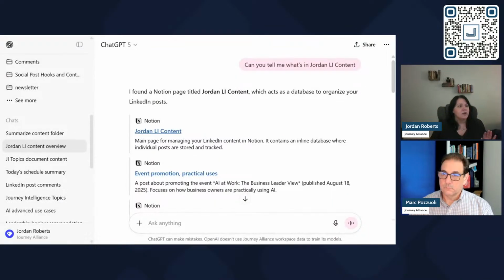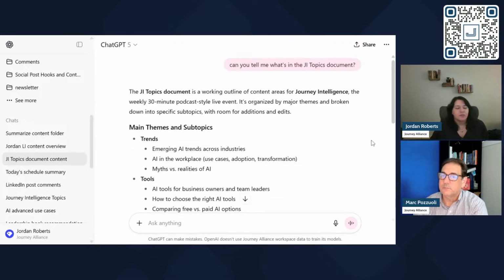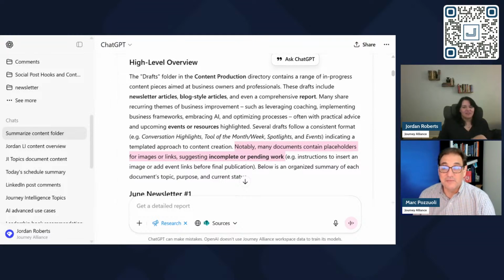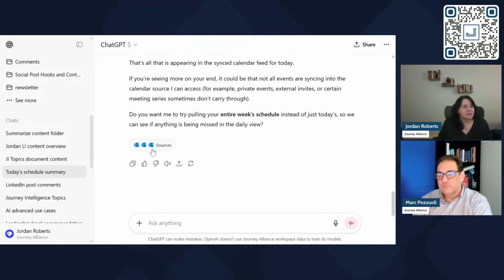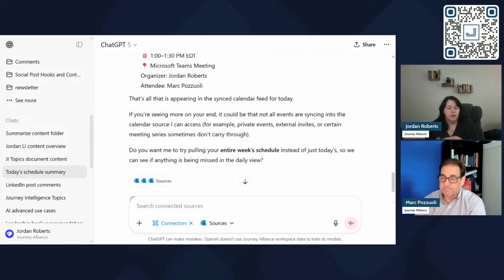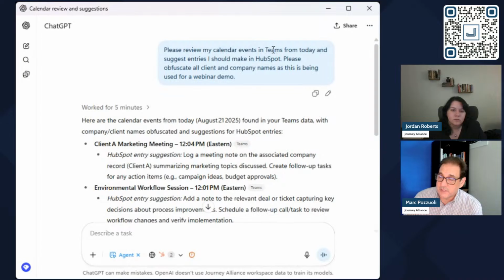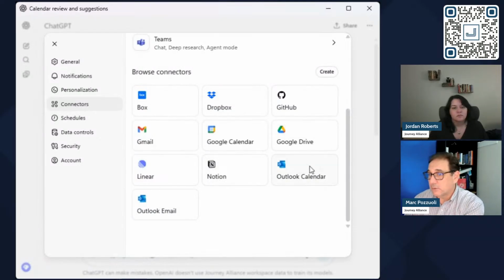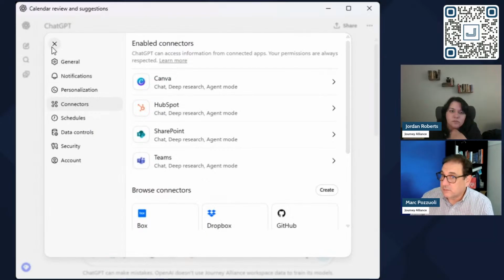Journey Intelligence Episode 15